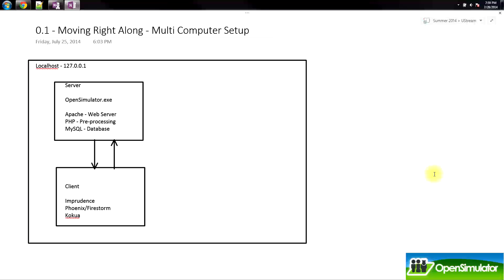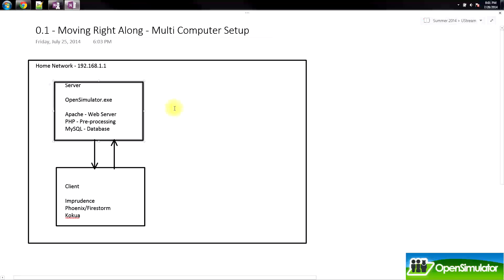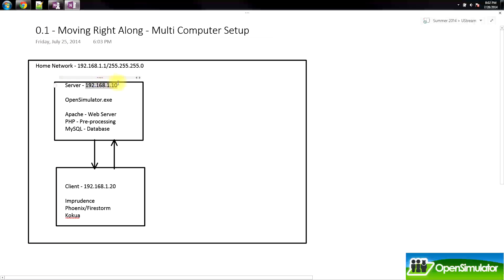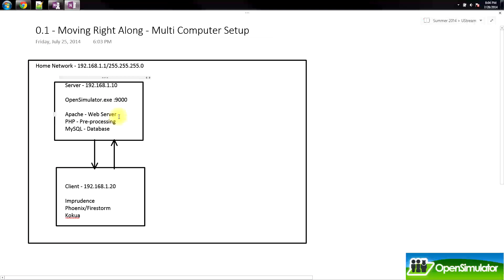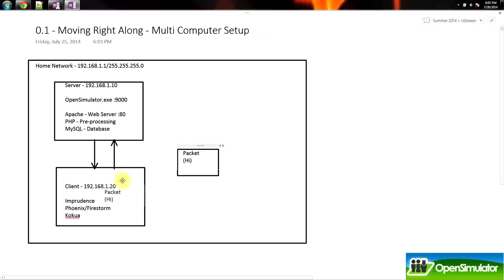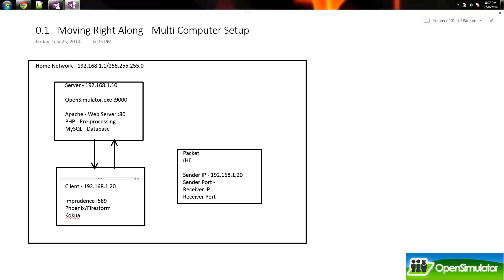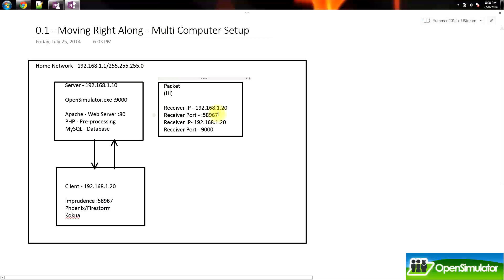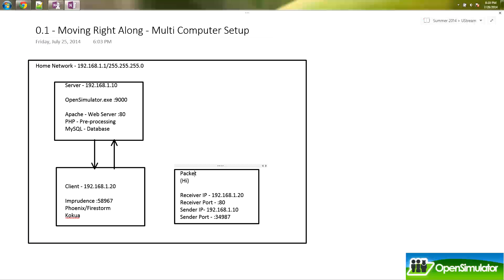Open Simulator 0.1 - Moving Right Along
Home Network and Packets